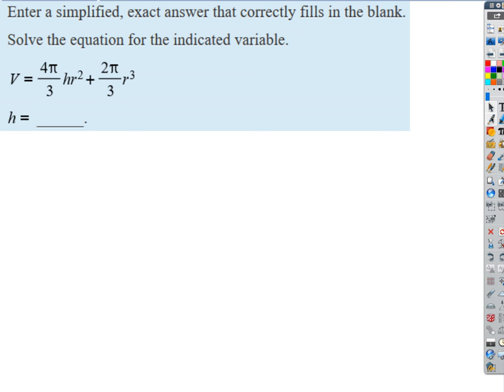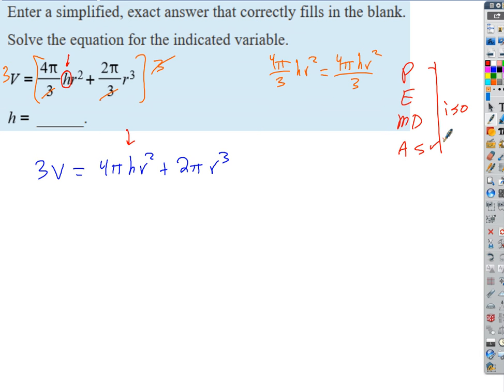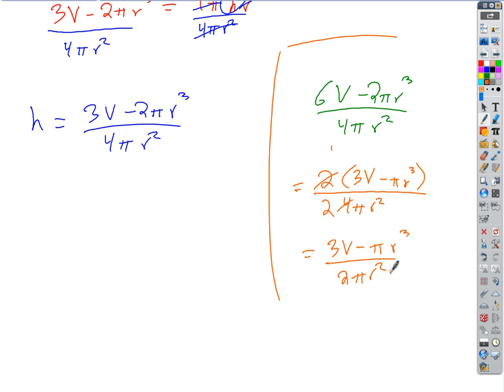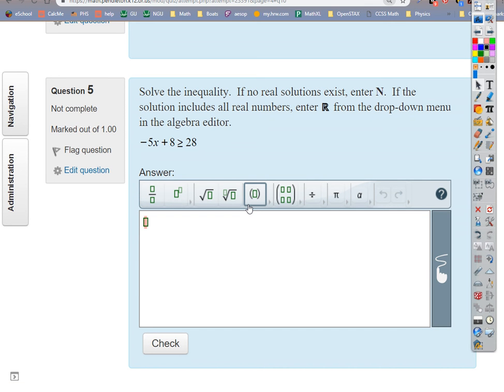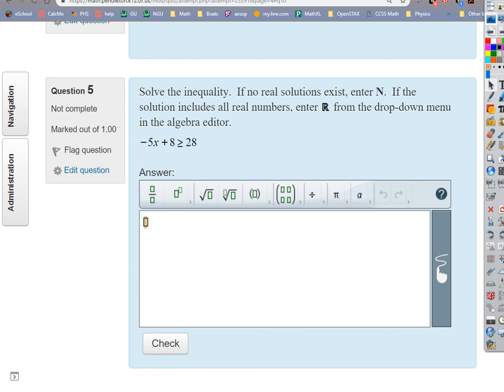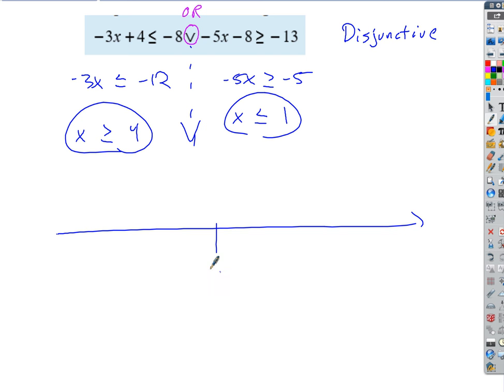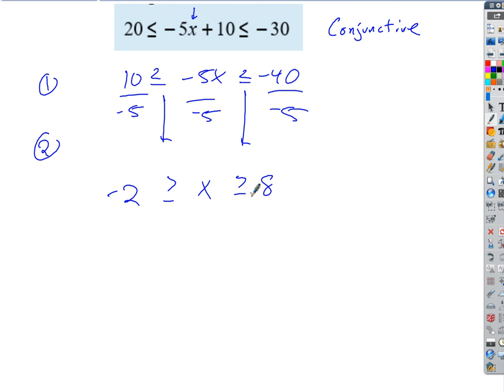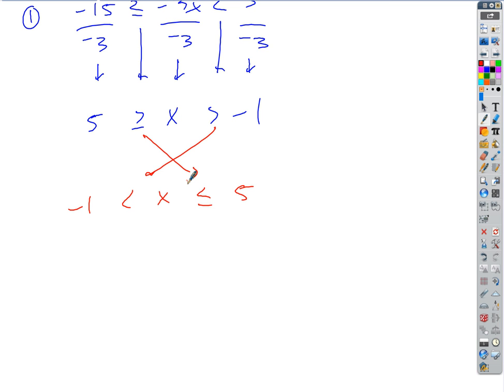Inequalities in 1 Variable 2018 09 24